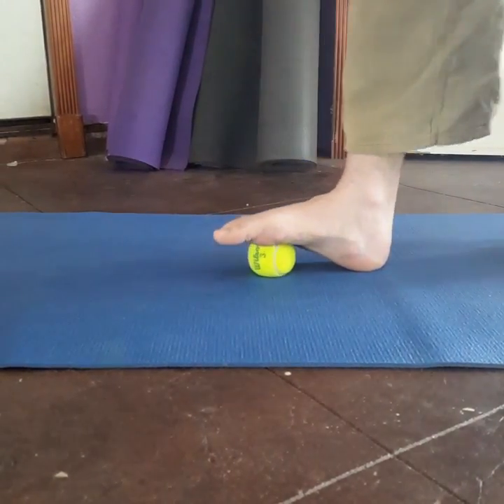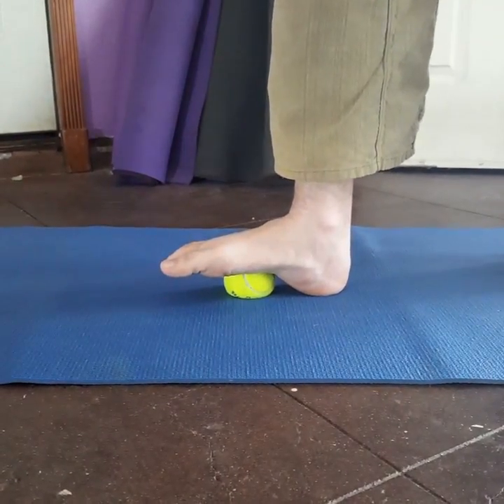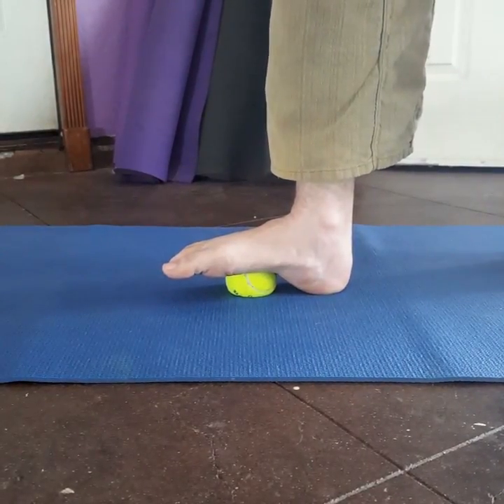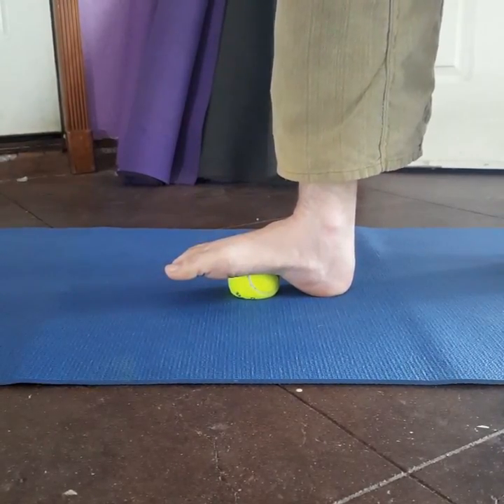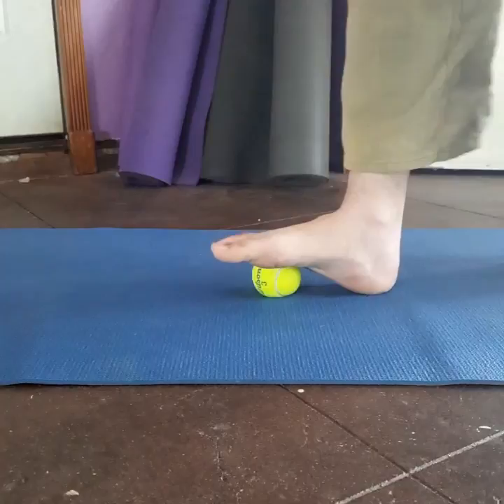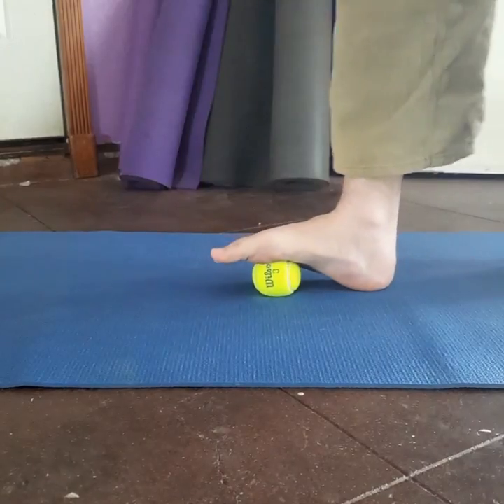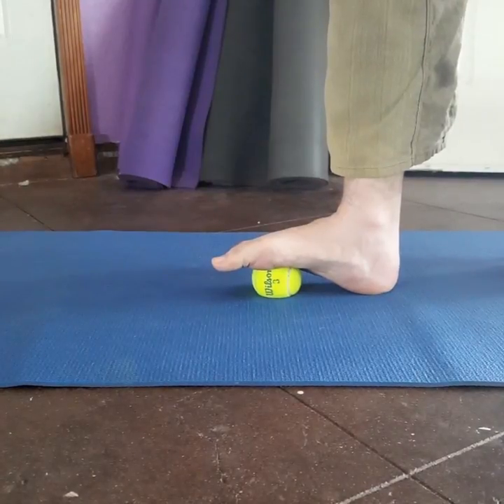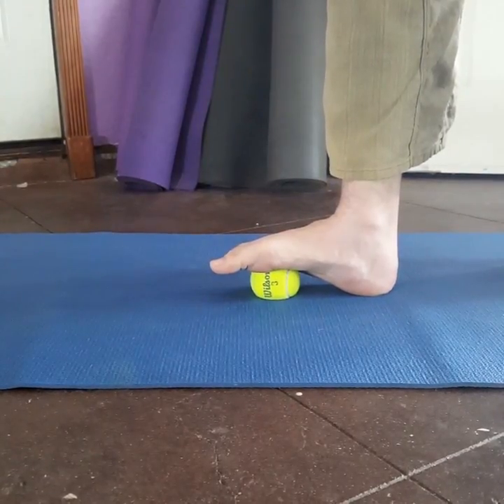Foot Self Massage with a Tennis Ball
The feet are often ignored but are exceptionally easy to work on. Using a tennis ball you can glide over the plantar surface of the foot then find a place to sink into and breathe. Go slow be purposeful and this should never feel painful. Intense is your friend.